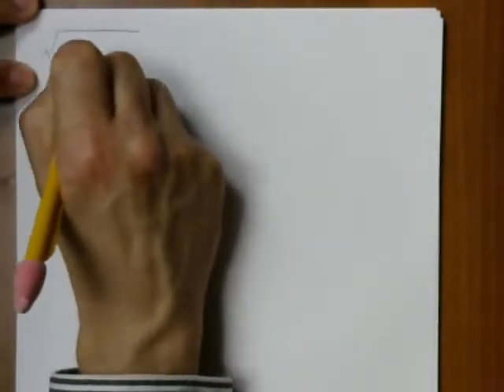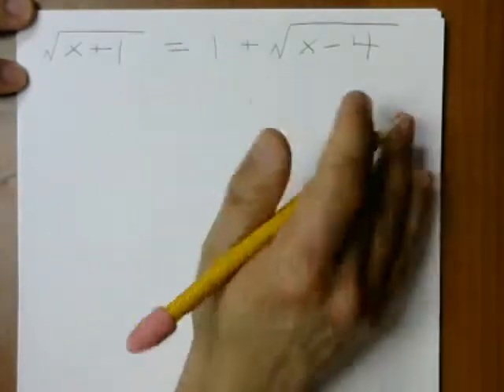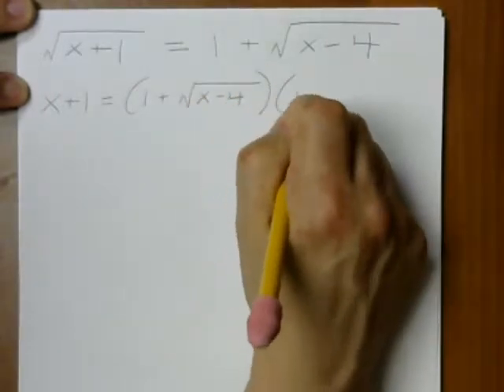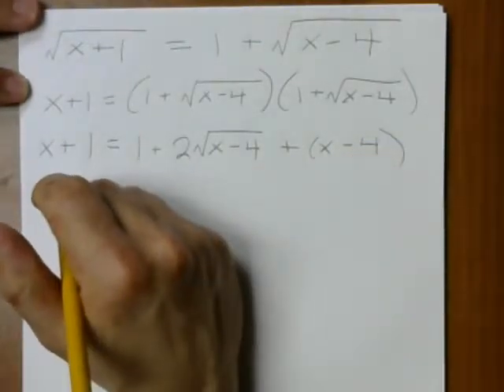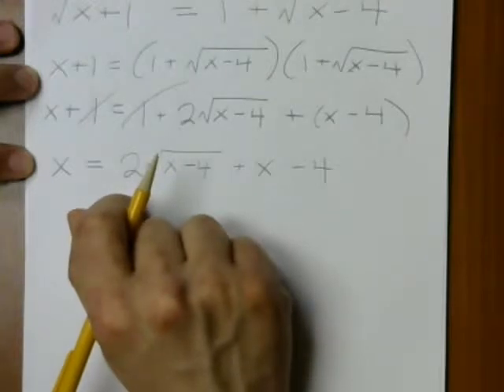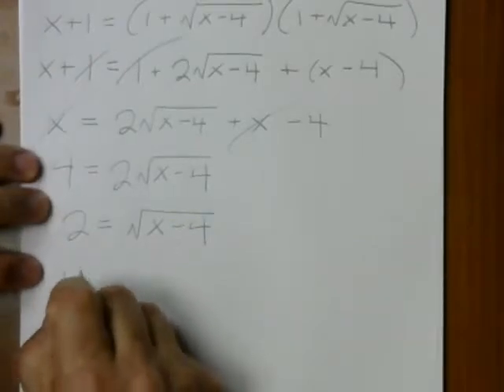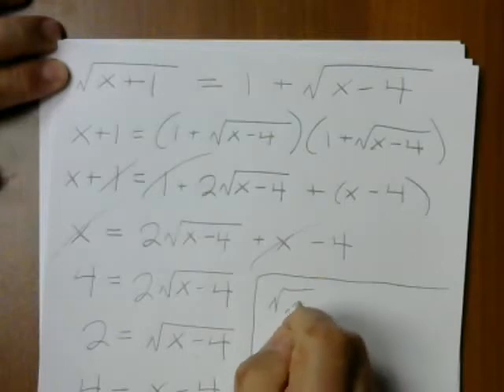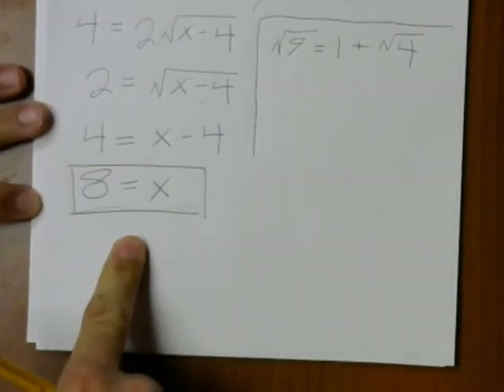09 Radicals and Rational Expressions in Equations